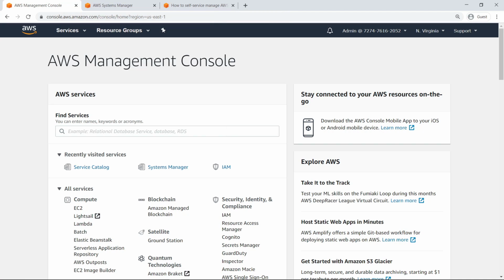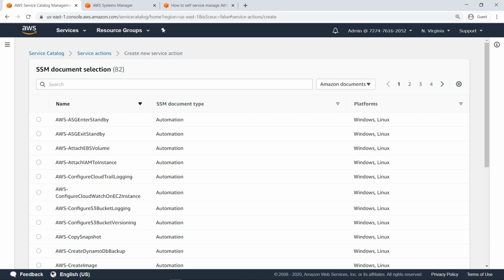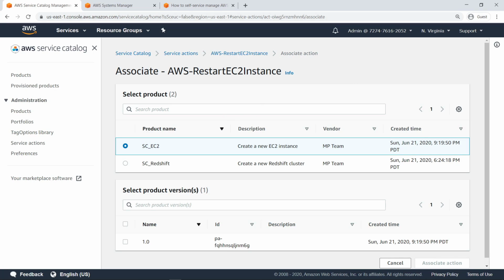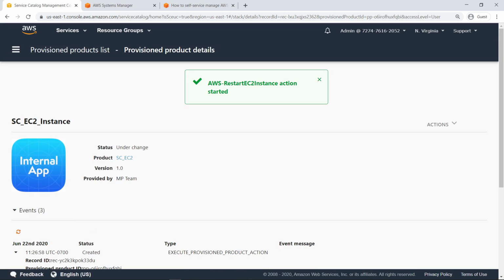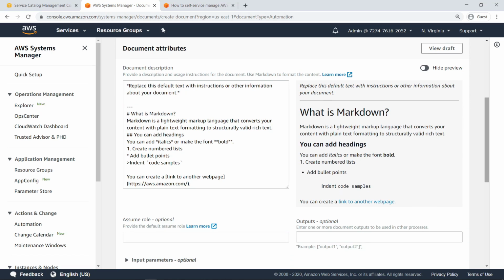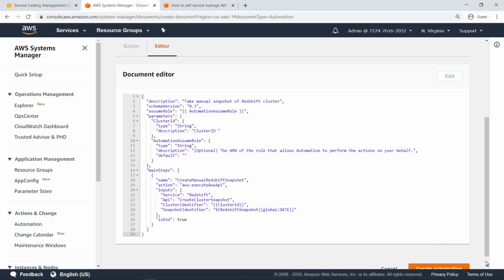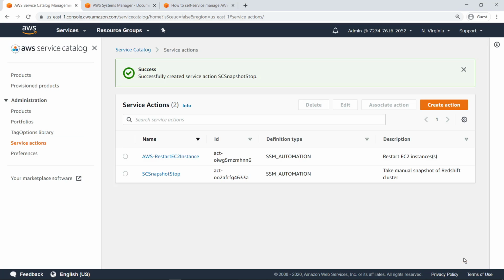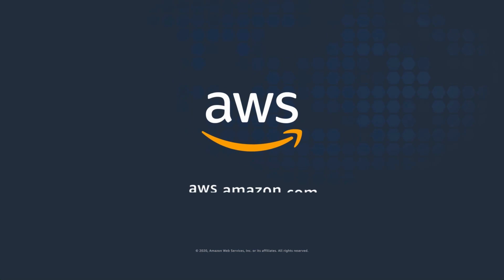Configure Service Actions for End Users in AWS Service Catalog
In this video, you’ll see how to configure service actions for end users in AWS Service Catalog. With service actions, you can allow authorized users to perform self-service operational tasks such as rebooting instances or taking snapshots on AWS Service Catalog products.